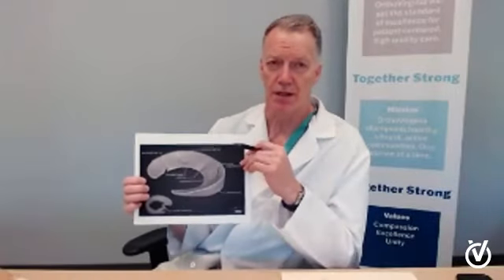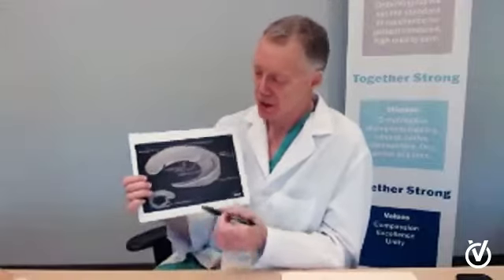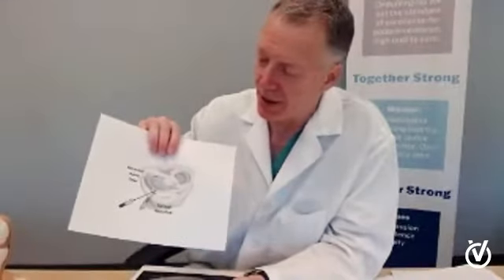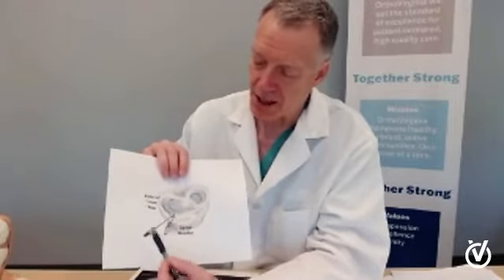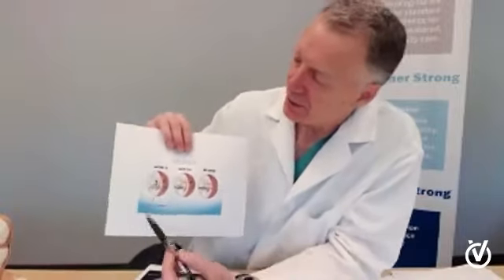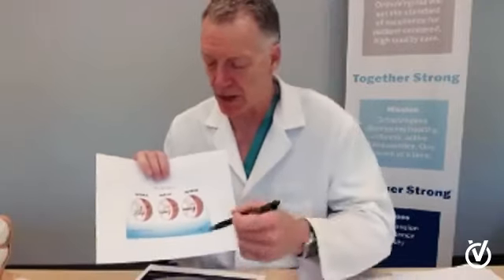Meniscus A to Z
Dr. Brick Campbell explains all about the meniscus, a part of the knee. Learn how it works, why it's important, and about common injuries. He also answers audience questions.